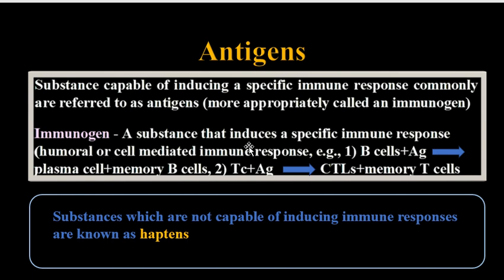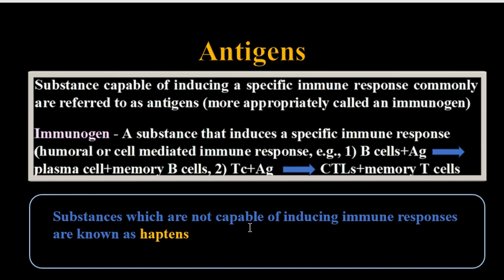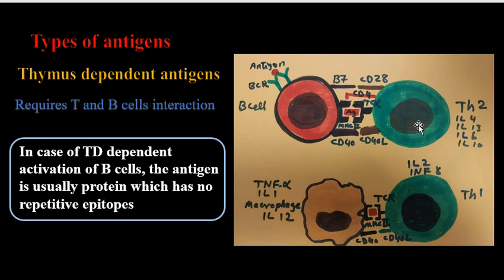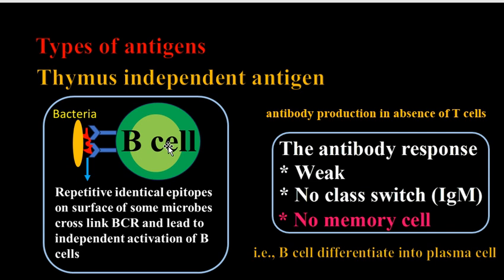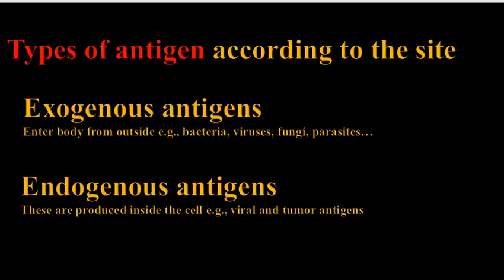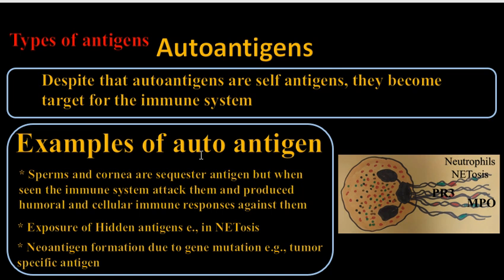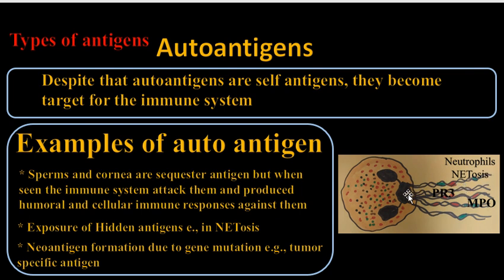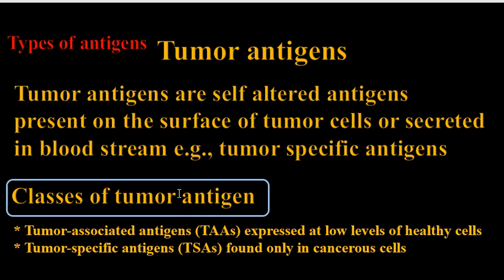Antigen; Immunogen; thymus dependent and independent antigen